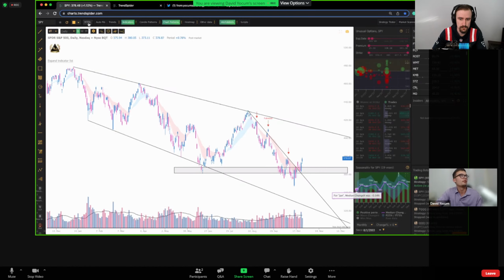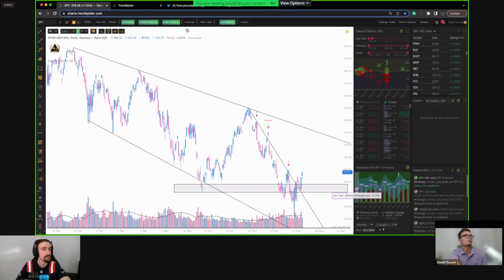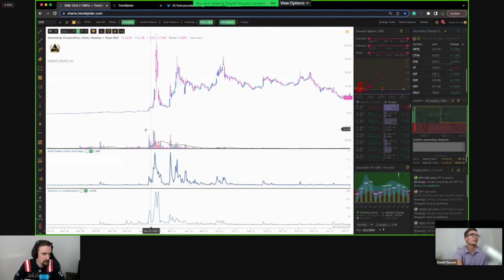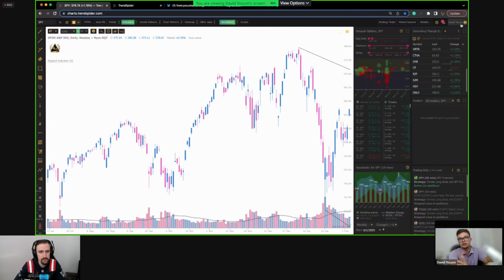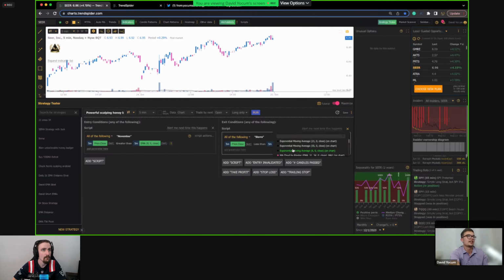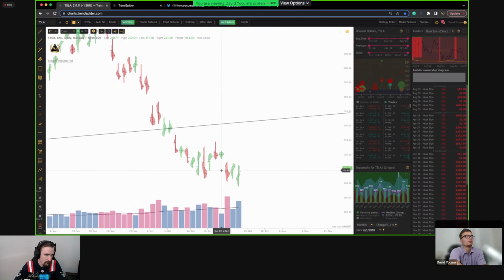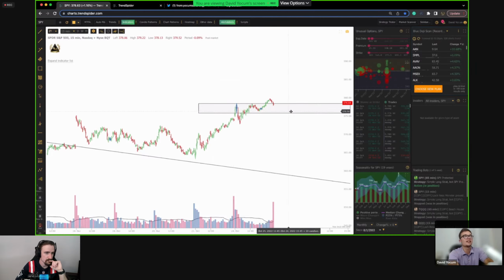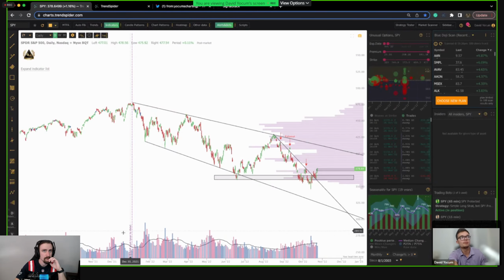MULLINS MOMENTUM X TRENDSPIDER | TRENDSPIDER PLATFORM SHOWCASE WEBINAR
LIVE Trendspider Platform Webinar + Charting & Q&A.

David’s Audio is muted at the beginning of stream. Its fixed at 00:03:50

👕Merch Is Here!